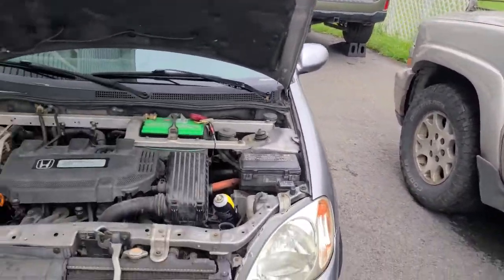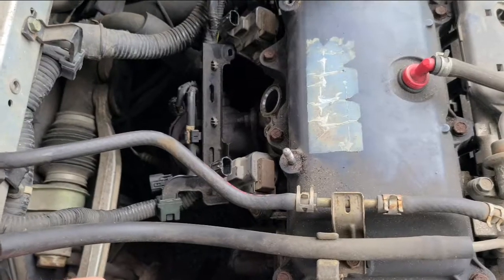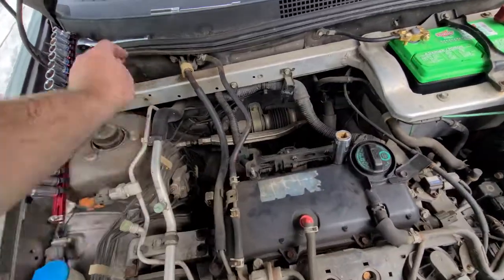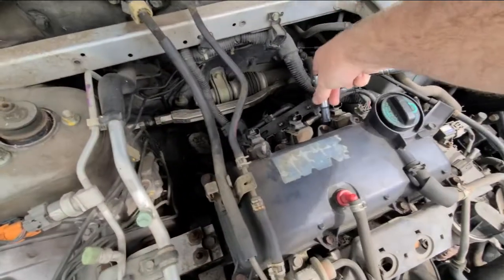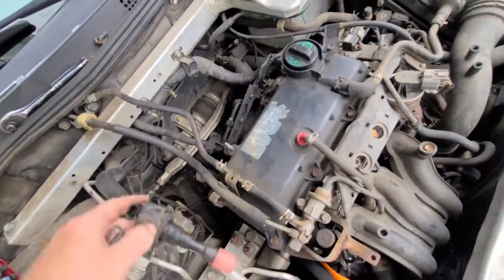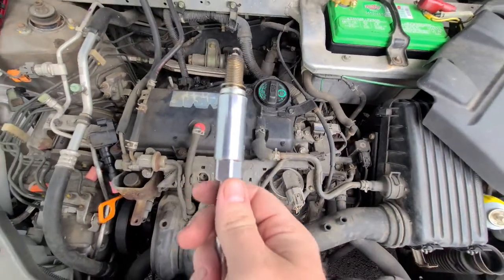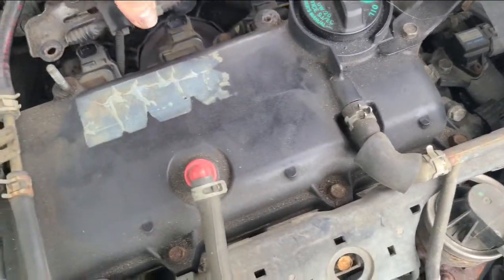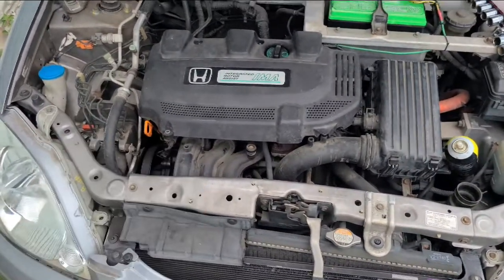Honda Insight has something weird with the spark plugs you might want to know about.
Spark Plug Change: 2000 Honda Insight